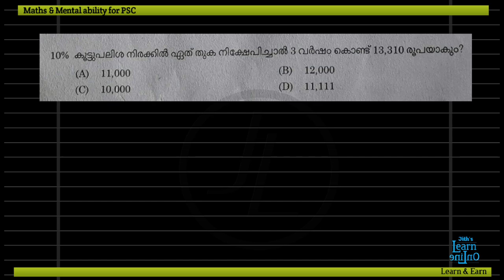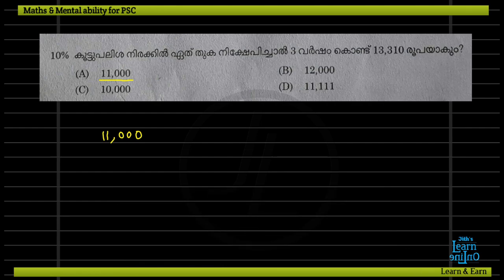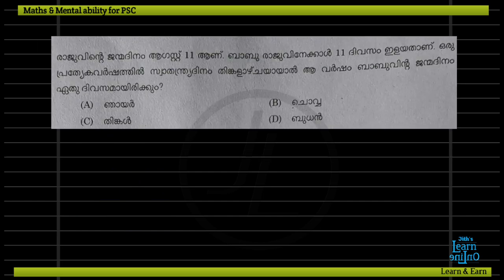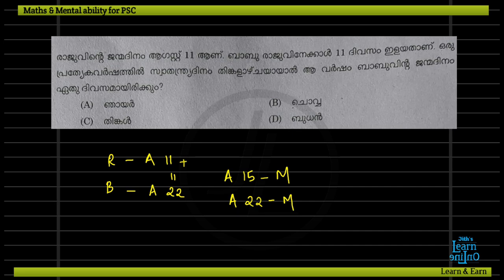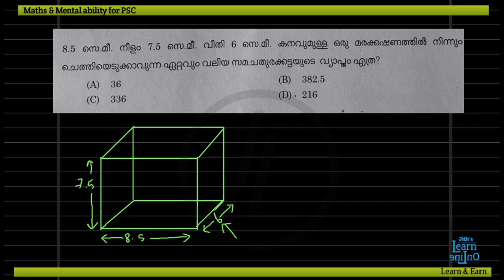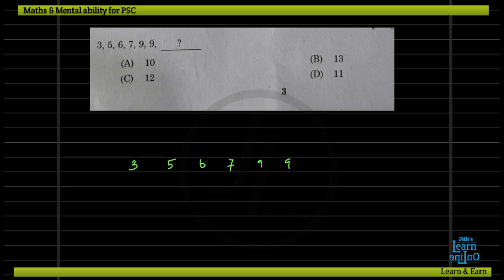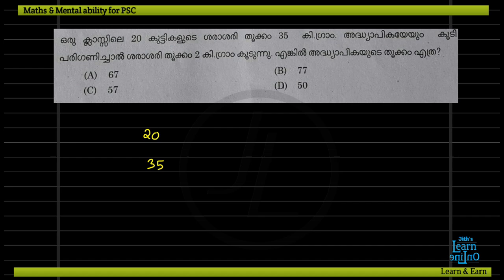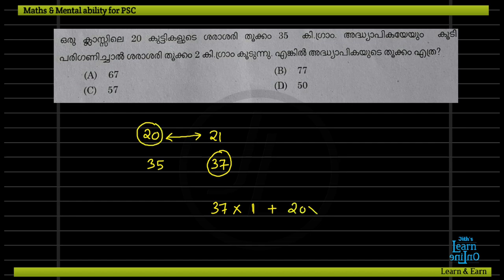VEO Set 3 Maths Solutions without Equations Part 2 || TCR/KOT/ALP VEO 23/11/2019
23/11/2019 നു തൃശൂർ ,കോട്ടയം, ആലപ്പുഴ ജില്ലകൾക്ക് വേണ്ടി നടന്ന VEO പരീക്ഷയുടെ കണക്കു ചോദ്യങ്ങൾ Equations ന്റെ സഹായമില്ലാതെ ചെയ്യാൻ ശ്രമിക്കുകയാണിവിടെ.

This is second part of the video. The first part link is given below

 Also watch

VEO Previous questions

VEO Maths